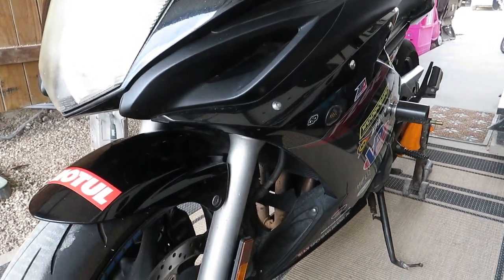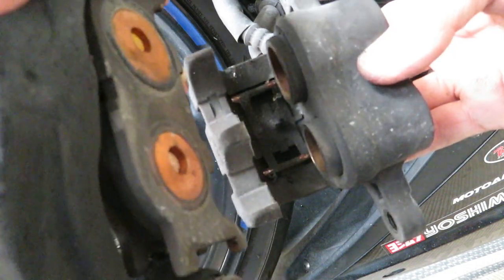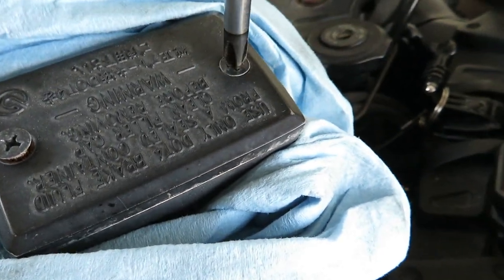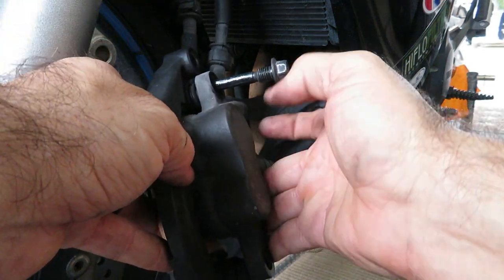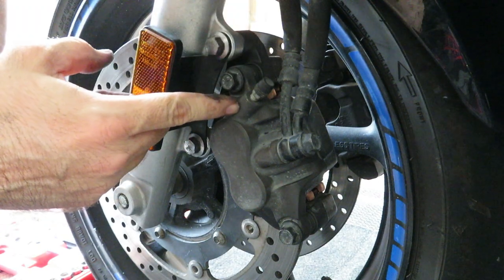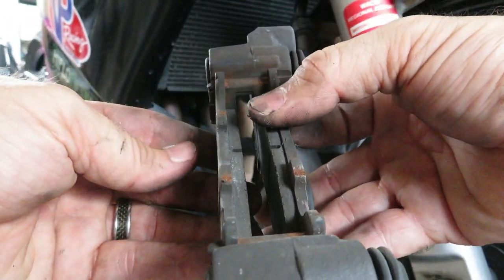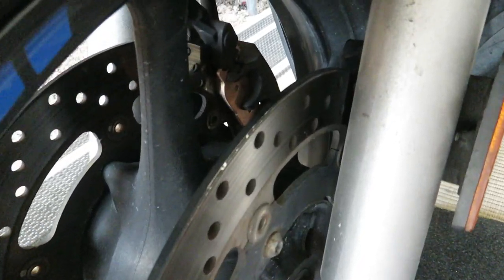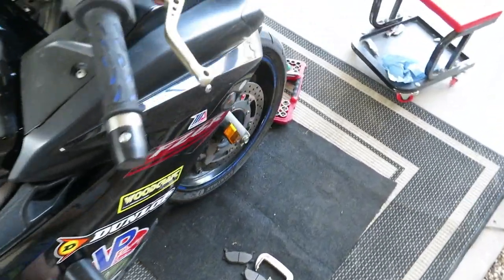Yamaha FZ6R: Front Brake Pad Upgrade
In this tutorial, I walk you through the steps of swapping front brake pads.